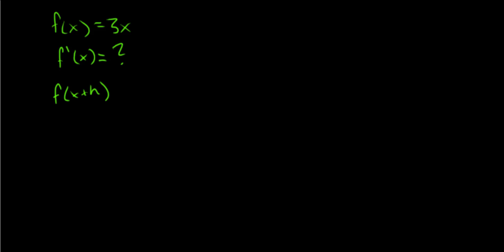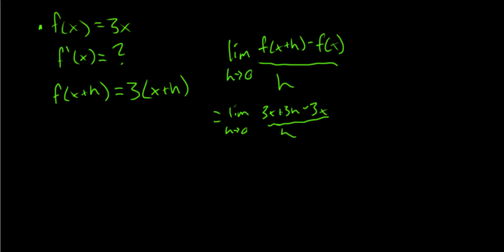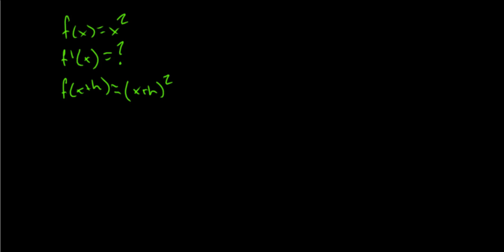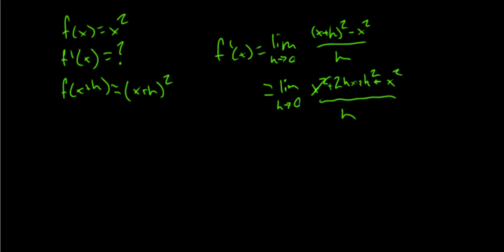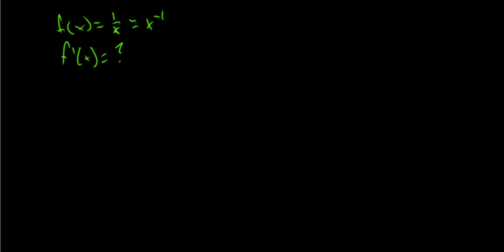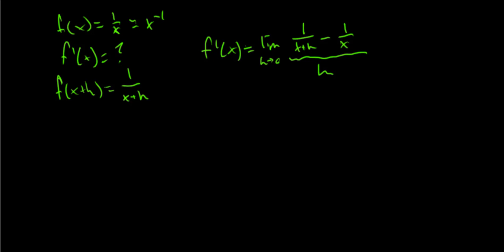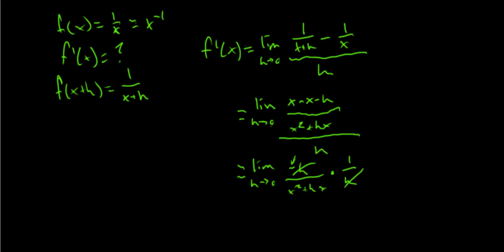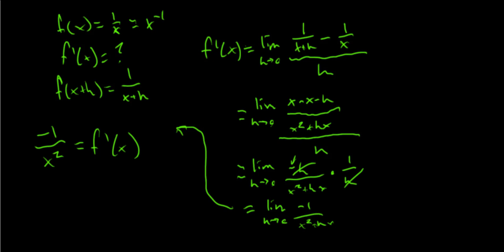Definition of a derivative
In this video we are going to go over how to apply the definition of a derivative to solve for the derivative.